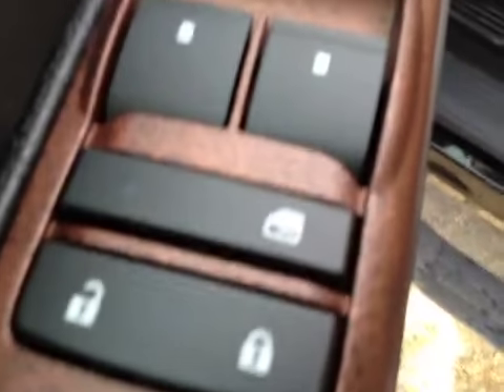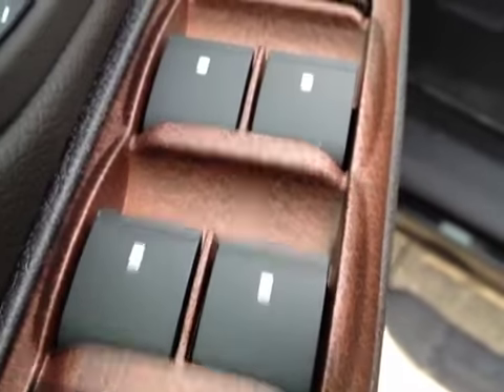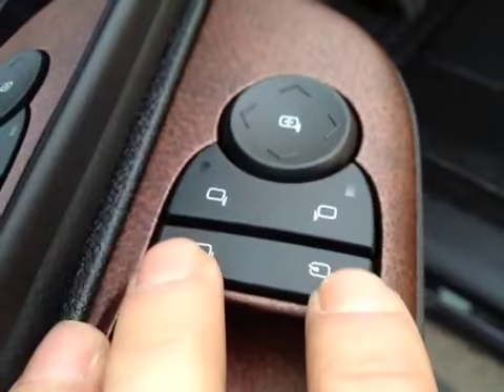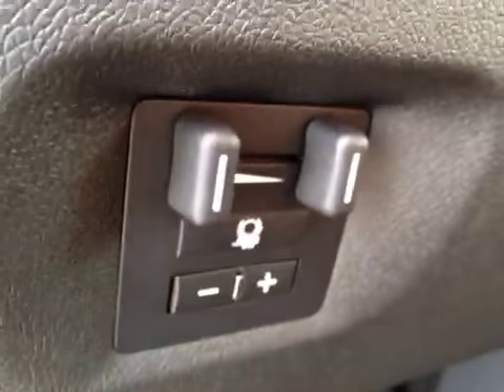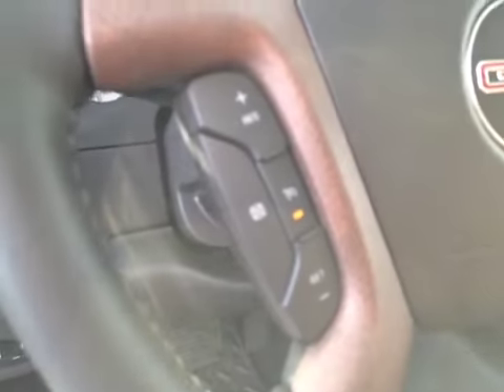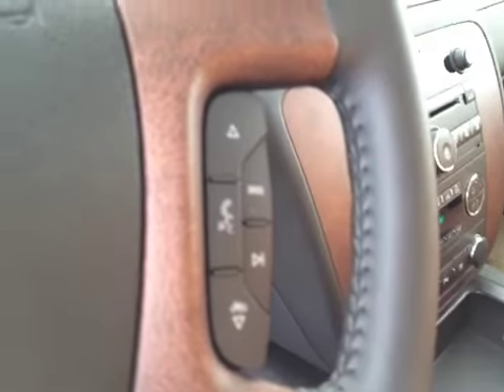2011 GMC Sierra 1500 Ultimate GFX Edition | Davis GMC Buick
143.5" SLT 4 Door Pickup Four Wheel Drive with 6-Speed A/T transmission White[Summit White] color and Ebony interior color.  This video is recorded and uploaded by cDemo Mobile Inspector.